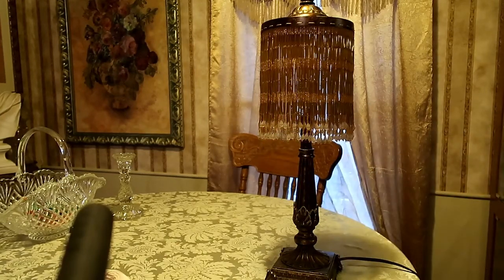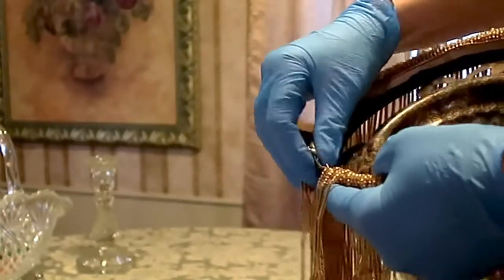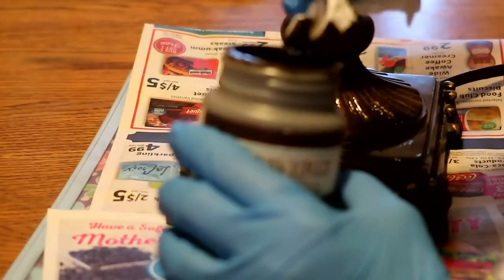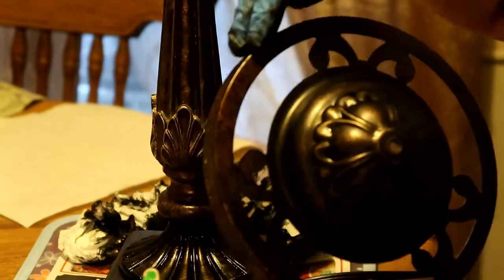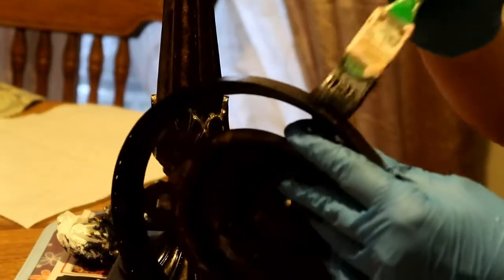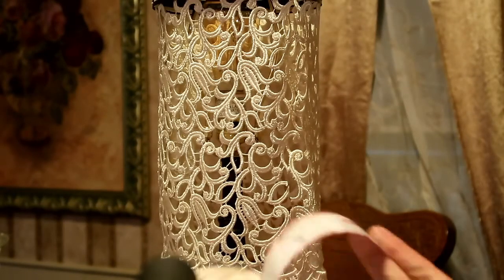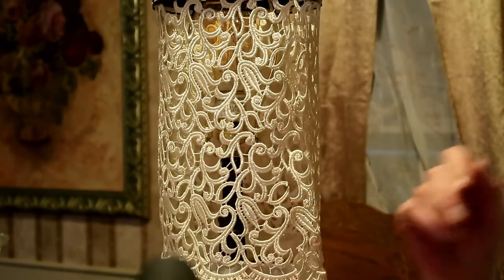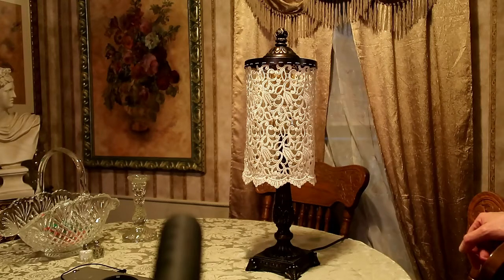💕Lampshade Makeover💡:Shabby Chic, Farmhouse, French Country Style 💗